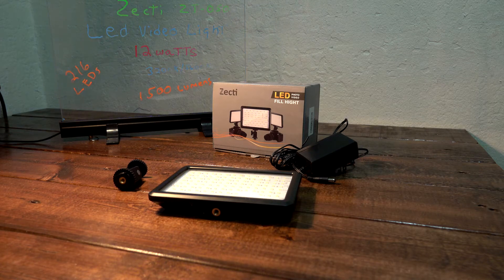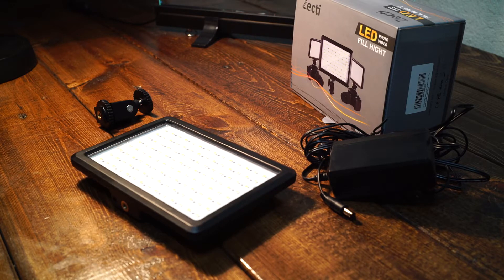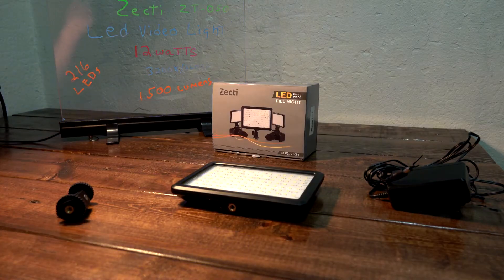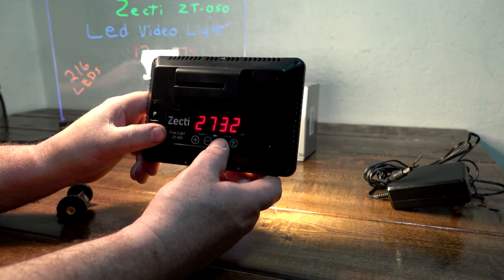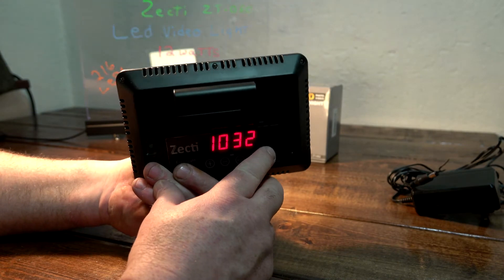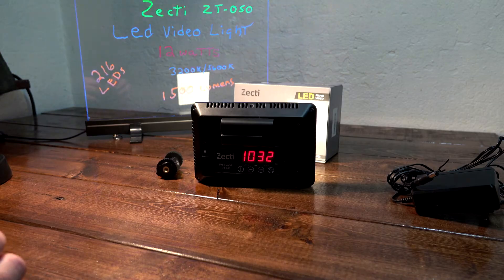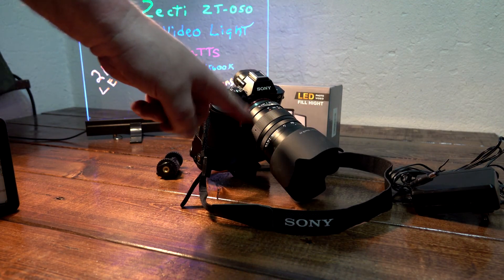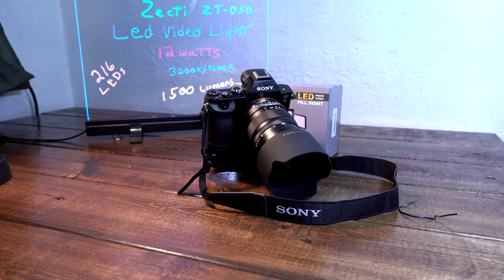Zecti 4 in 1 Camera Video Light Review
Nice video light with many options and great light output